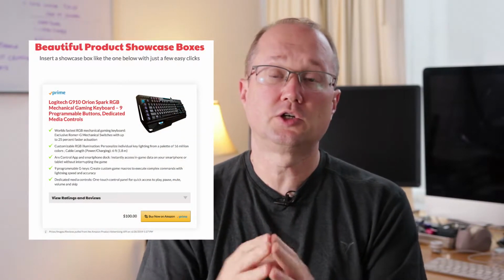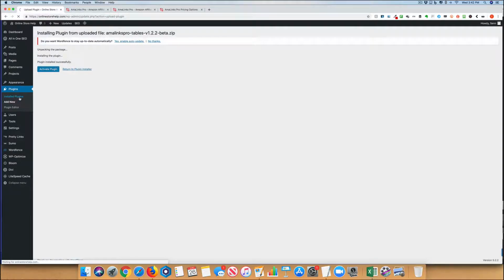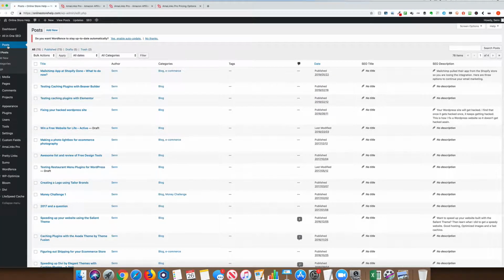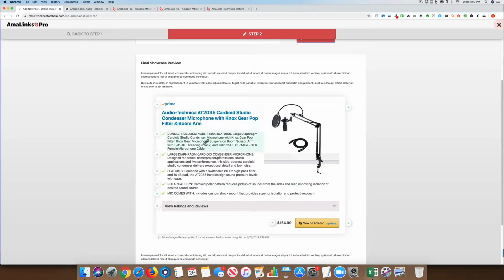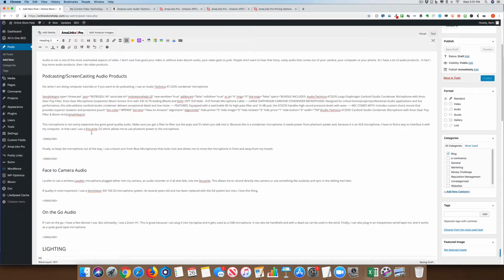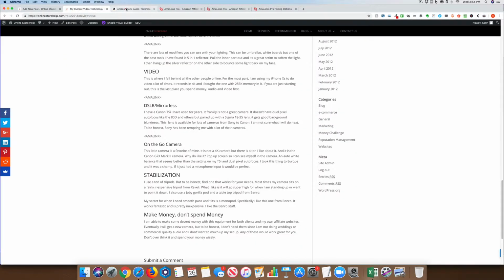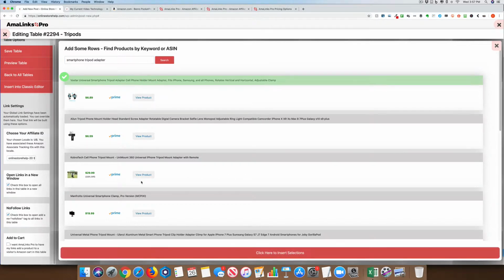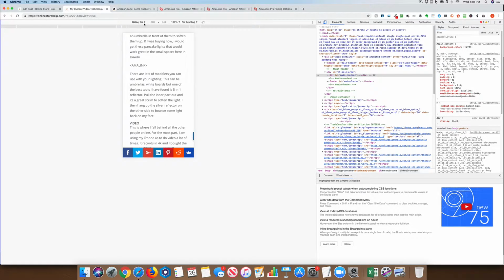AmalinksPro Review and Walkthrough | Amazon Affiliate Plugin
If you want to start running an amazon affiliate website using wordpress then you need to take a look at various plugins to keep you in compliance with Amazon but also to make it easier to create links, and to create very clickable links. In this case here we are reviewing the AMA Links Pro plugin. See the Pros and Cons of this plugin for your Amazon Affiliate Store.

If you click the link above and order I will get an affiliate commission but as you can see, I bought the plugin which is why I am reviewing and recommending. It will not cost you anything to click through my link.

Equipment used for filming:
Main Camera
50 MM Lens
Point and Shoot for wide
Wireless Lapel Mic
Voice Recorder
Main Lights
Small Cheap Spots
Super Portable Tripod
Nicer Tripod